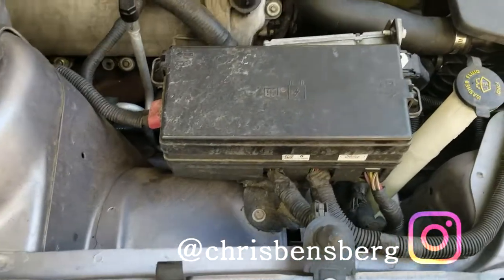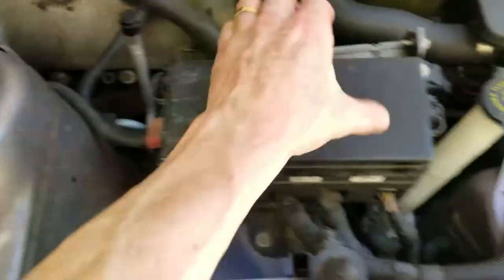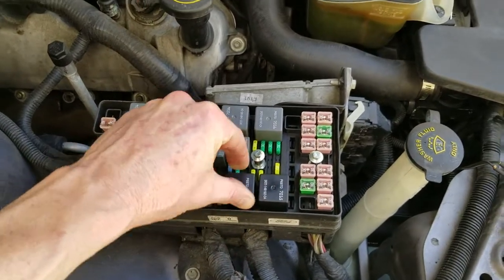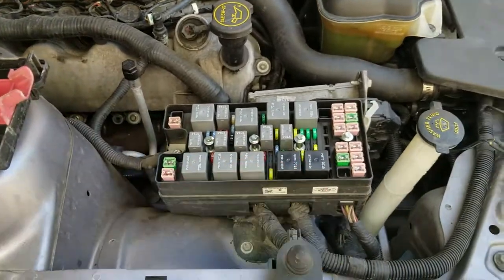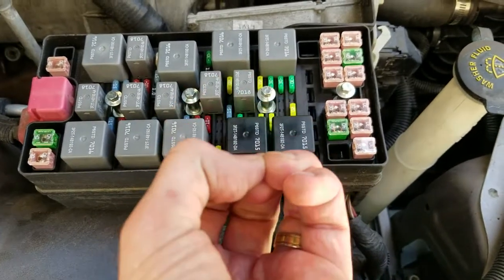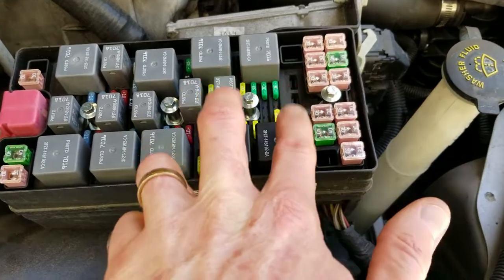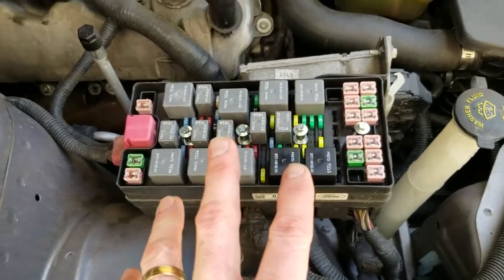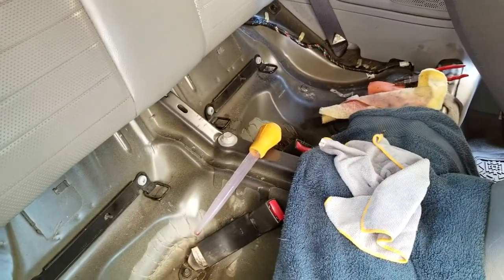Ford Mustang Convertible Top Relay Testing & Replacement Location For Fixing Broken Top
Dex/Merc oil
Turkey Baster

Thank you coffee keeps me making great videos:
Bitcoin Send Here: 146fabYwqwG1TAYDo5D5co1x9wEpMzwoCB
Ripple XRP: rG6MDJomMSnpiDNFjJXm6e5GsWCcg6REWb

God Bless

Hey Folks, in this video I show you how to fix your Ford Mustang Convertible top if it won't come down or close. Most of the time this fix will be you need more fluid in your motors reserve. If you have already tried that then you want to check your Fuse Relay these are located in the front fuse box left of your engine.